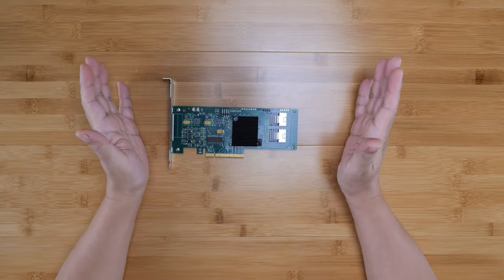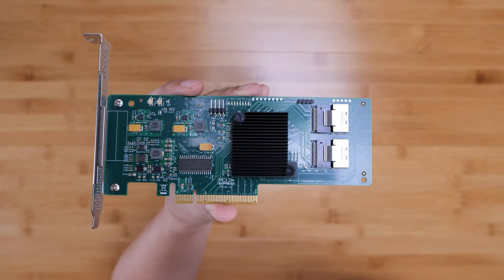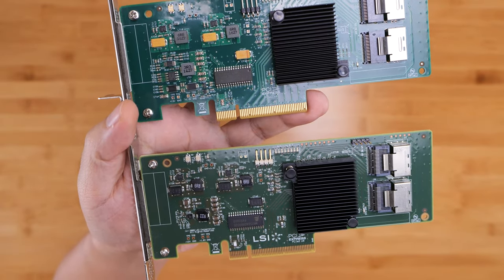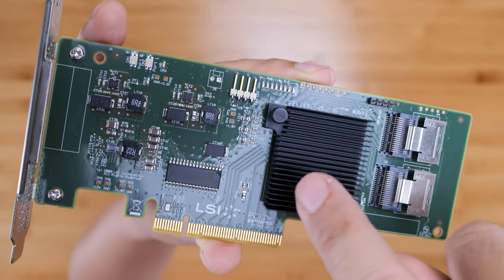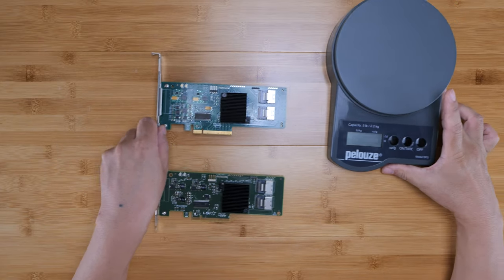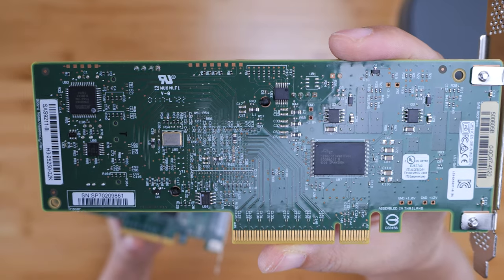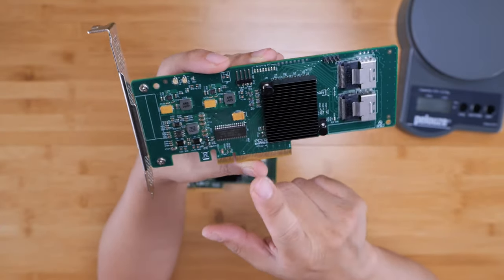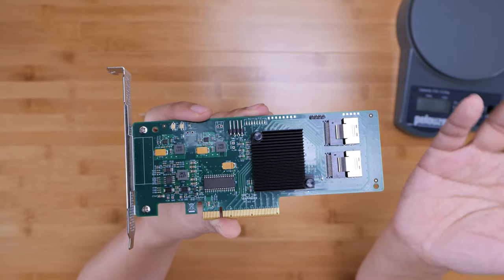Another counterfeit LSI HBA | 9211-8i with no LSI logo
I recently received an order of LSI 9211-8i cards that were counterfeit. These had the typical signs of missing LSI logo, no copyright mark, odd looking serial number and SAS address labels, etc. And this one also has the thinner heatsink that I found on the 9220-8i counterfeit card I previously showed in one of my older videos. However, something new that I discovered in this case is that it looks like the PCB does not use copper for the electrical conductor / traces on the board. And I also weighed the cards and found that the counterfeit was 10% heavier! In the video, I'll show you a side by side comparison of a genuine LSI 9211-8i vs this counterfeit 9211-8i so you can see the difference for yourself.

If you haven't seen my previous videos about counterfeit cards, check them out: